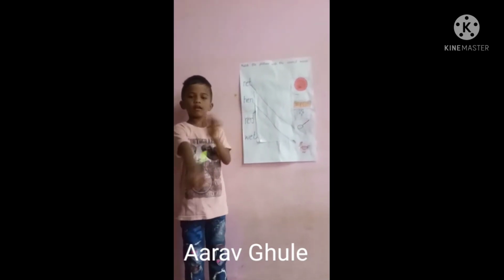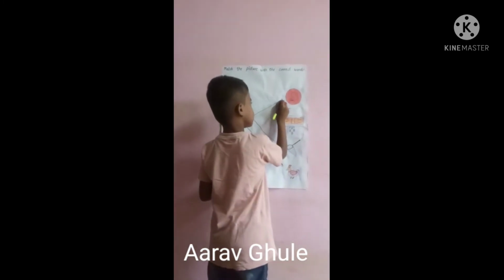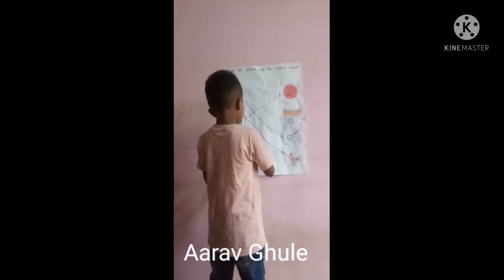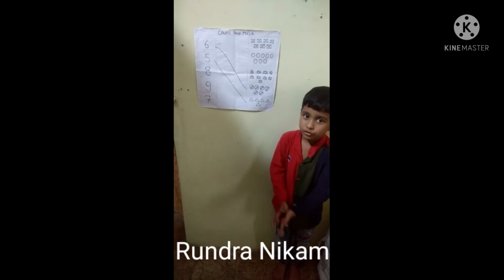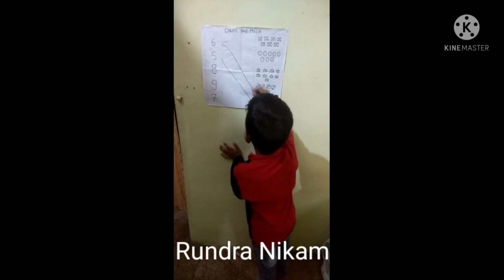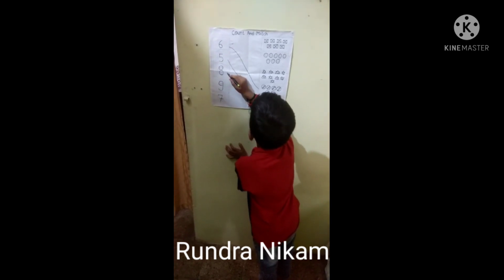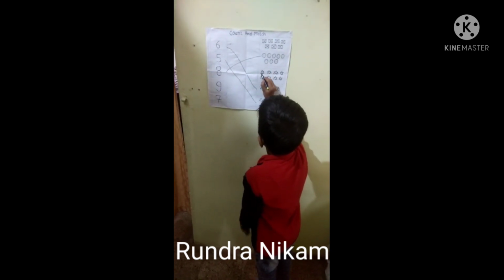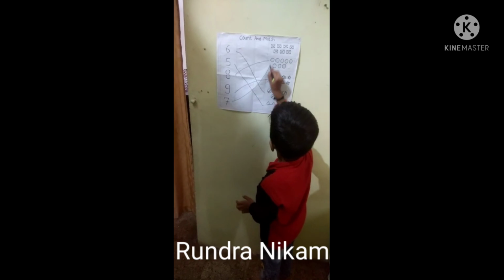Indrayani English School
SLC video of sr. kg. Jasmine